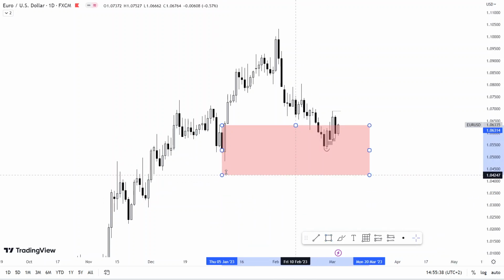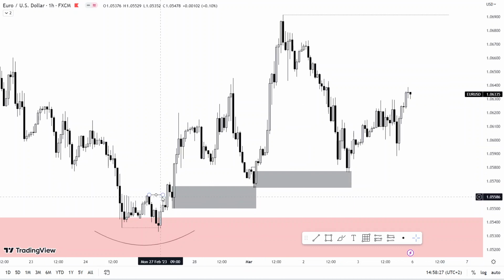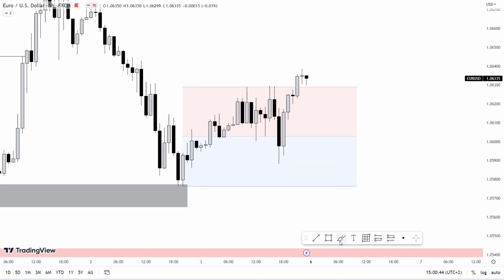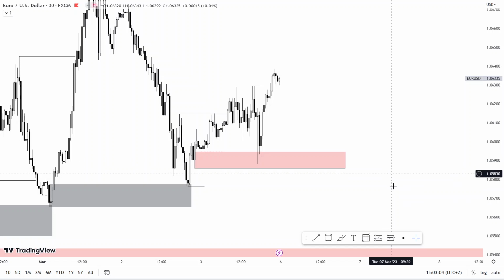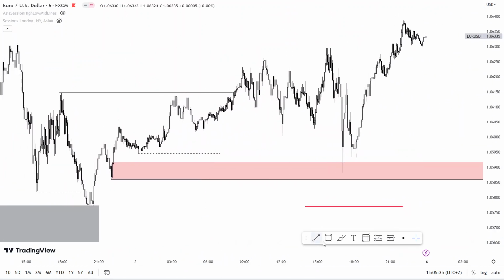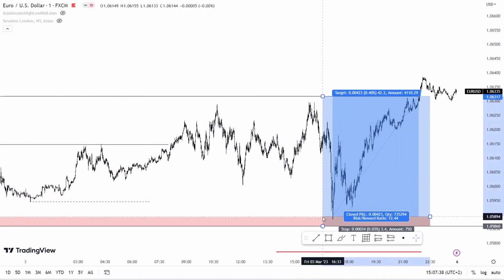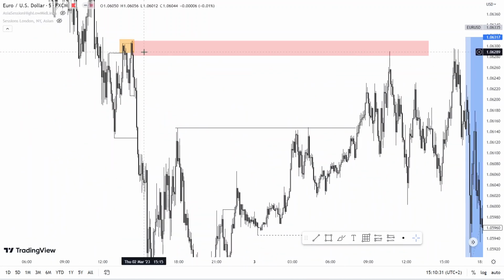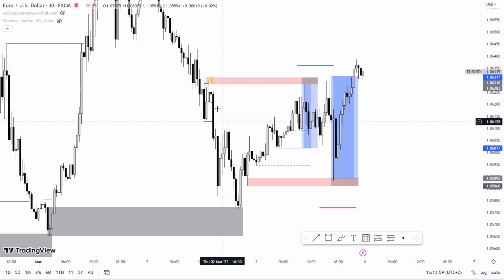USING ORDER BLOCKS WITH TRADING SESSIONS EUR/USD 1:27RR (SMC)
- Get my short course for only $15